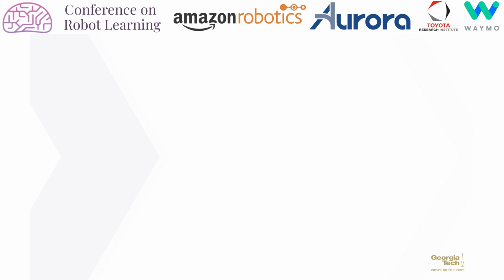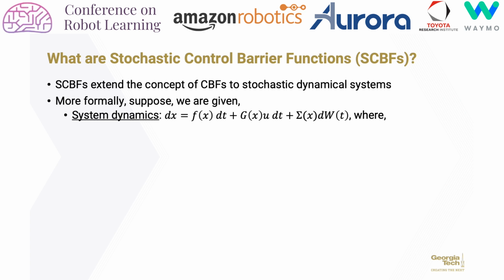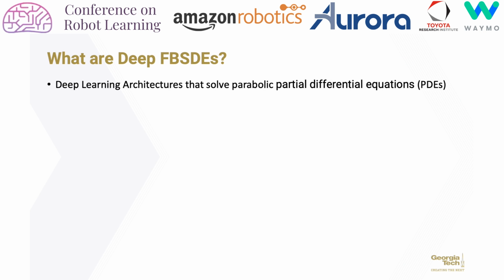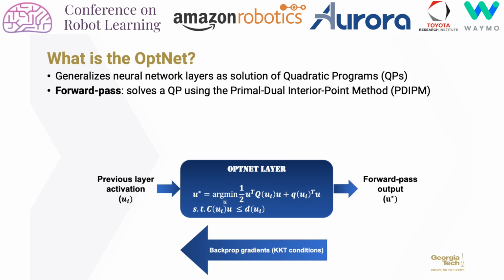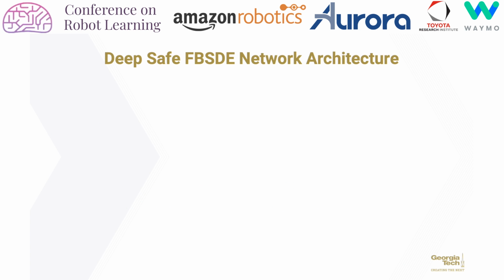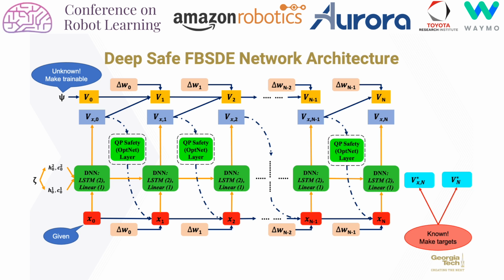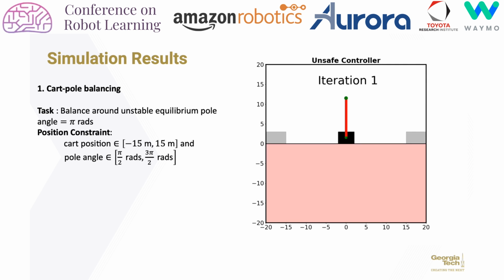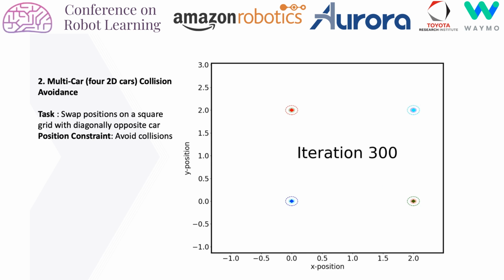CoRL 2020, Spotlight Talk 408: Safe Optimal Control Using Stochastic Barrier Functions and Deep F...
"**Safe Optimal Control Using Stochastic Barrier Functions and Deep Forward-Backward SDEs**
Marcus Pereira (Georgia Institute  Technology)*; Ziyi Wang (Georgia Institute of Technology); Ioannis Exarchos (Stanford University); Evangelos Theodorou (Georgia Institute of Technology)

**Abstract**
This paper introduces a new formulation for stochastic optimal control and stochastic  dynamic  optimization that ensures safety with respect to state and control constraints.  The proposed  methodology brings together concepts such as  Forward-Backward Stochastic Differential Equations,  Stochastic  Barrier Functions, Differentiable Convex Optimization and Deep Learning.  Using the aforementioned concepts, a Neural Network architecture is designed for safe trajectory optimization in which learning can be performed in  an end-to-end fashion. Simulations are performed on three systems to show the efficacy of the proposed methodology. "